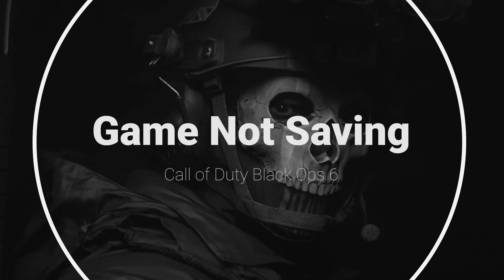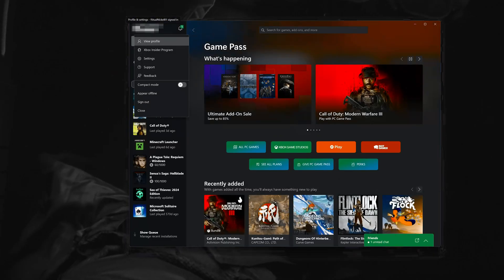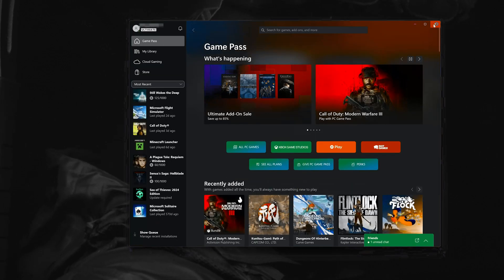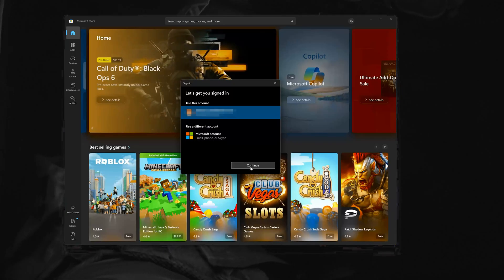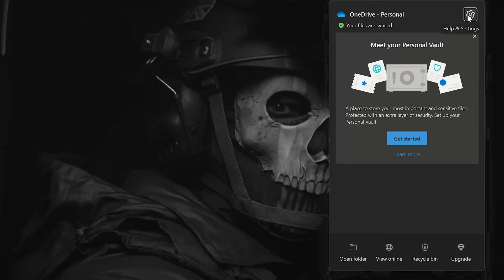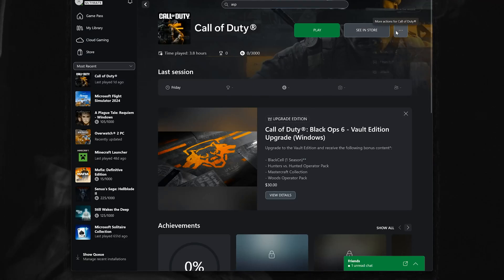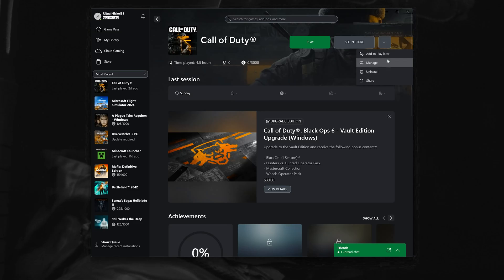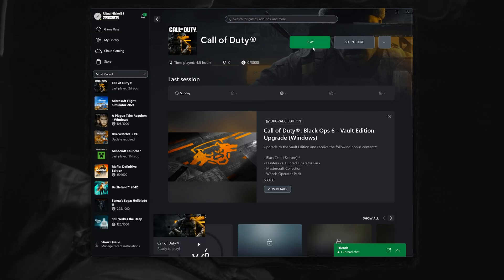Call of Duty Black Ops 6 Not Saving/Won't Save On PC (Xbox Game Pass Users)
Is your progress in Call of Duty: Black Ops 6 not saving when playing on Xbox Game Pass? This issue can be frustrating, especially if you have to start over each time you log in. In this video, we’ll walk you through a series of steps to help ensure your game progress is saved properly. Follow along to keep your achievements and settings intact!

CHAPTERS
00:00 Intro
00:16 Solution 1
01:51 Solution 2
02:28 Solution 3
02:59 Solution 3
03:40 Outro